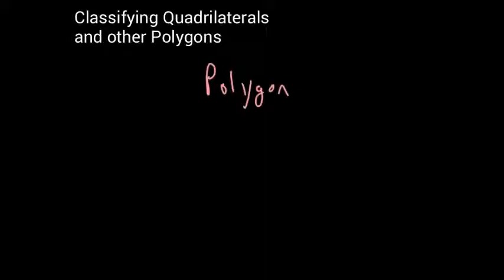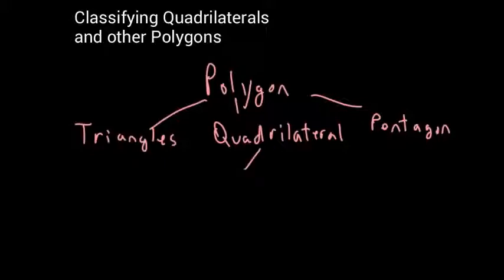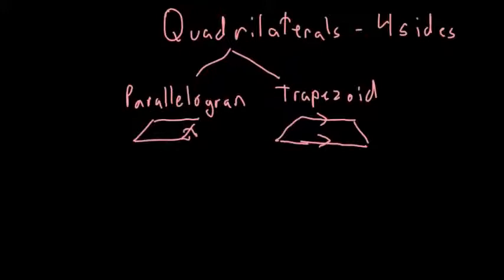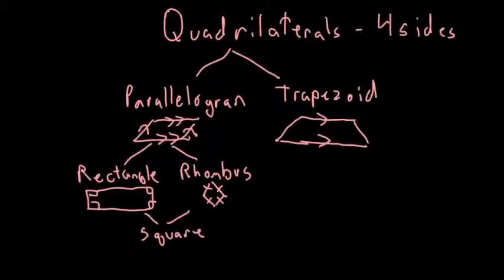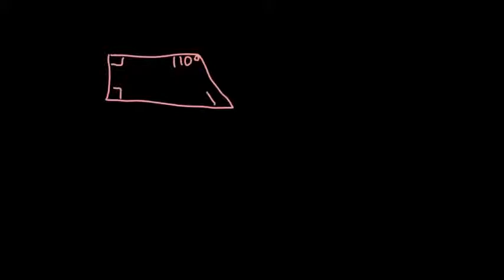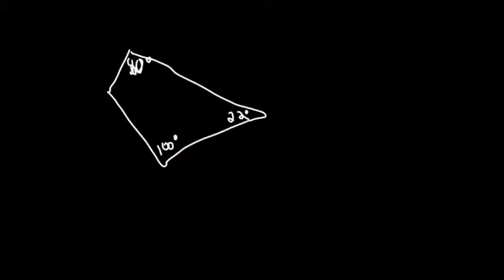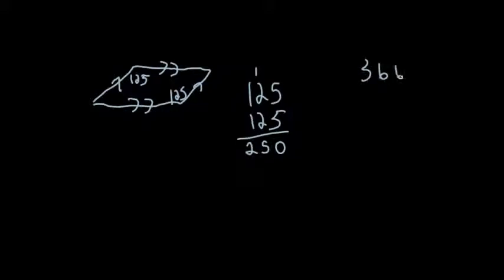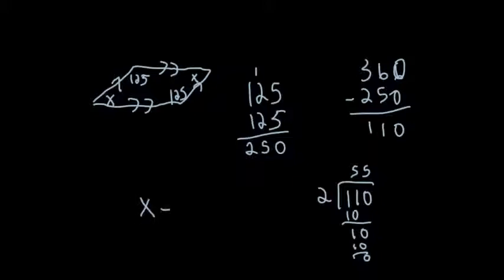Classifying Quadrilaterals and Other Polygons